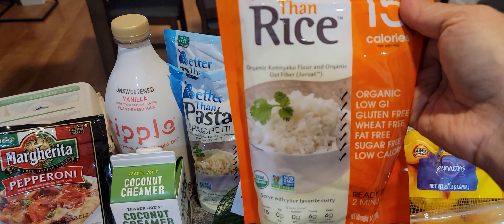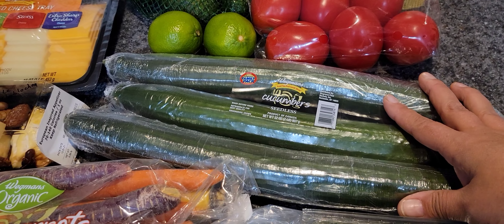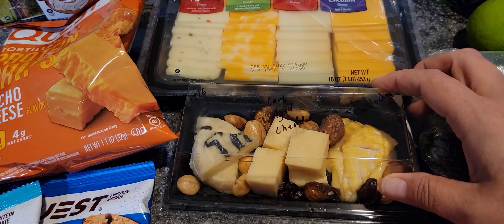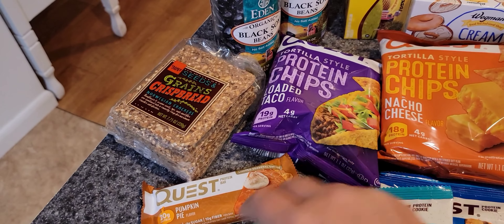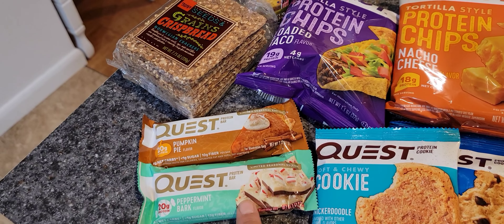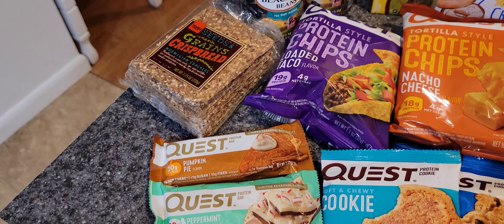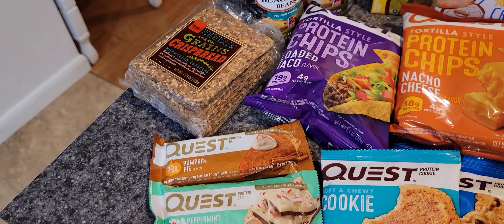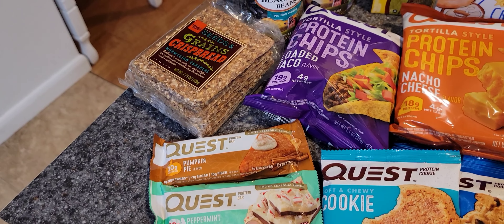Wegmans Low Carb Grocery Haul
Since Corona came around I started finding myself getting into bad habits again, specifically eating. I had lived as a successful low carb lifestyle and had previously lost 35 lbs. Well, sad as it is I have to admit the scale is going up again. I told myself then and Im telling myself now, I will never be over 200 lbs EVER AGAIN. So I woke up and decided I needed to get my stuff together and do something about it. Im back eating low carb. To launch my success, I treated myself to some shopping in Charlottesville, VA. I stopped at Wegmans and decided I would browse the market and pick up some things that I needed. I know I could have gotten the same things in my hometown but I was keeping my mindset exciting. You see, what I know is that I am motivated by visual stimulation so a new scenery was what I needed. More LC vids to come soon.